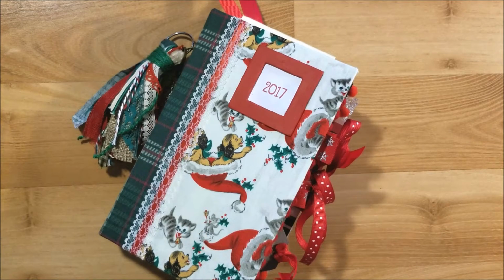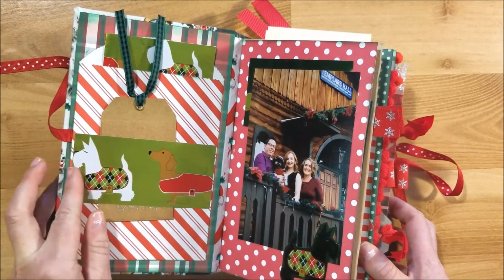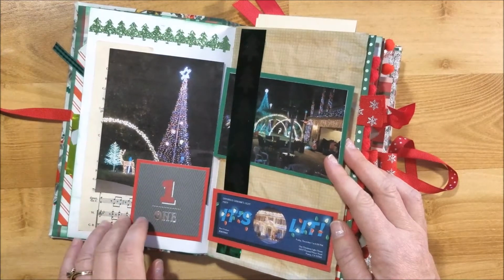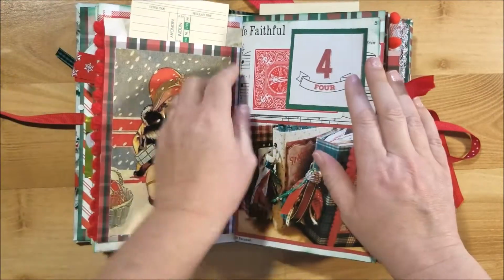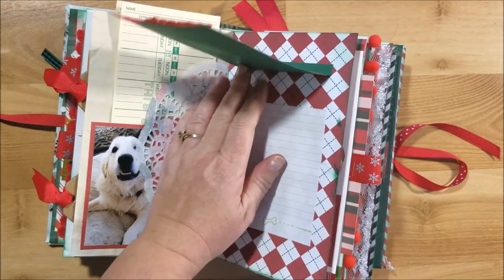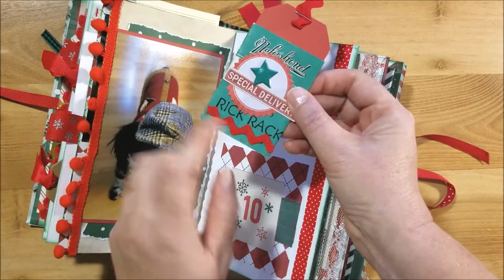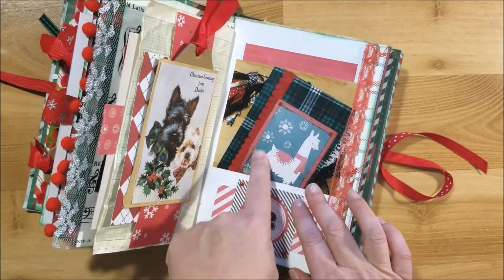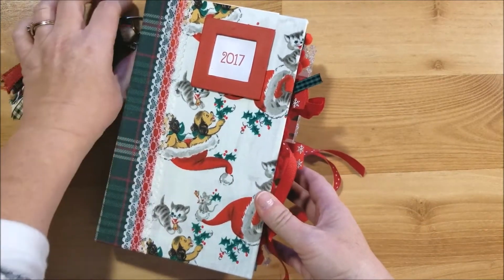December Daily Junk Journal: Days 1 - 12 Flip Through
Come check out the first twelve days of my December daily junk journal. I made a vintage inspired pet junk journal to capture my December Christmas memories.